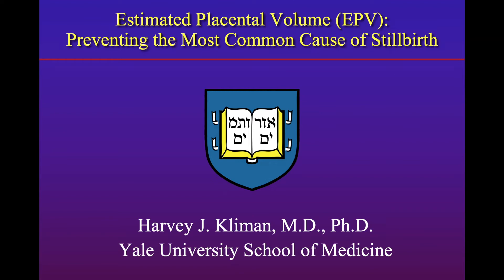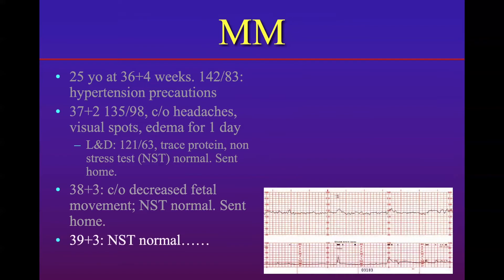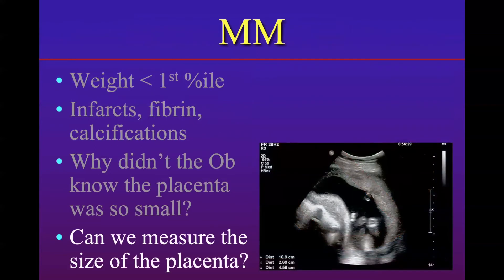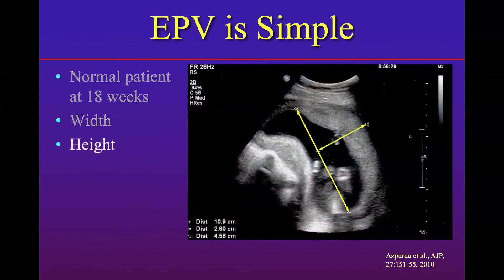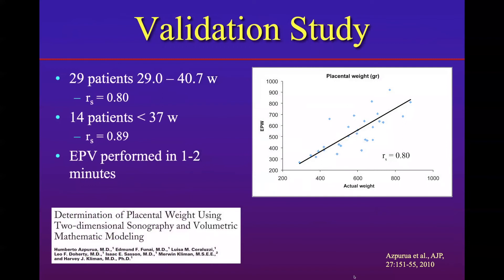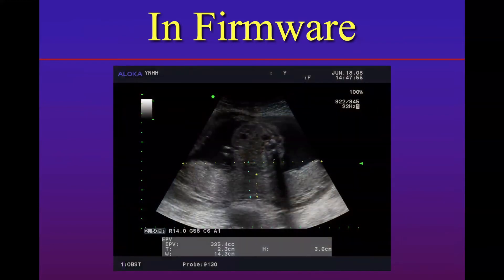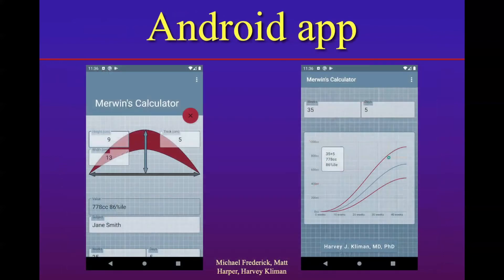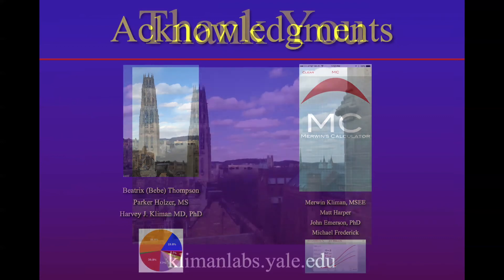"EPV: Preventing the Most Common Cause of Stillbirth, a Small Placenta" - Dr. Harvey Kliman, Yale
"From my point of view, not knowing the size of the placenta is like driving a car without a gas gauge. And how does a car drive a minute before it runs out of gas? It runs perfectly normally.  Then all of a sudden, it runs out of gas, and it stops."

In this video, Dr. Harvey Kliman - MD PhD Research Scientist, renowned Placental Pathologist, and Director of Yale’s Reproductive & Placental Research Unit - explains the Estimated Placental Volume (EPV) technique that he developed to measure the placenta and identify at-risk babies during pregnancy using 3 simple measurements that can be done in 30 seconds on any 2D ultrasound machine.

"Estimated Placental Volume to Prevent the Most Common Cause of Stillbirth" by Dr. Harvey Kliman (The Vindicator), MD PhD Research Scientist & Placental Pathologist at Yale

This video was recorded as part of the 2021 Stillbirth Diagnosis & Prevention Symposium, hosted by PUSH for Empowered Pregnancy and featuring stillbirth researchers and experts from across the globe. (Subtitles in English & Spanish available on the full Symposium recording!)

UnitedWePush For Families. For Babies. For Change.